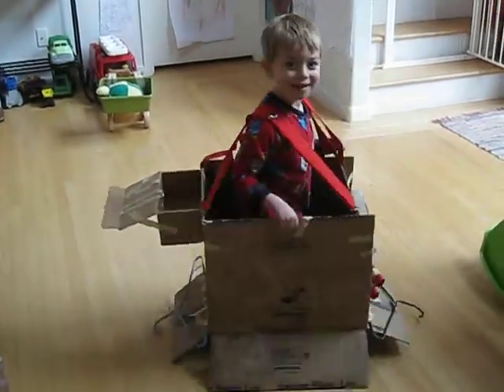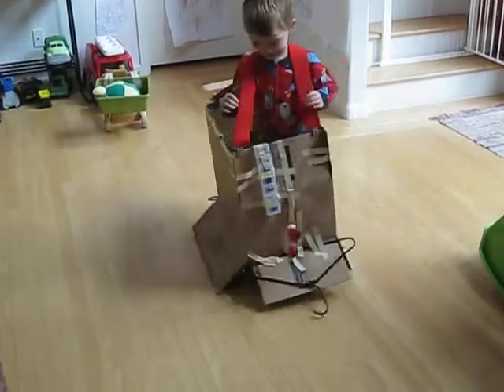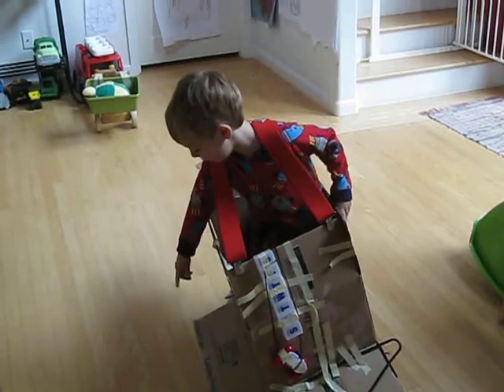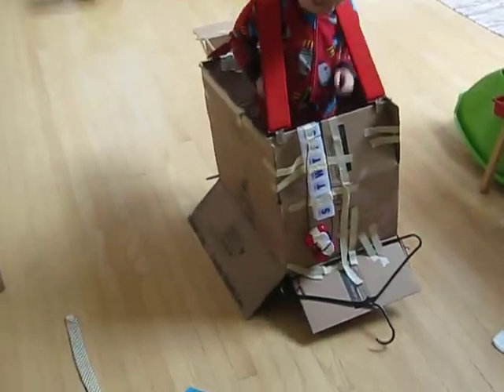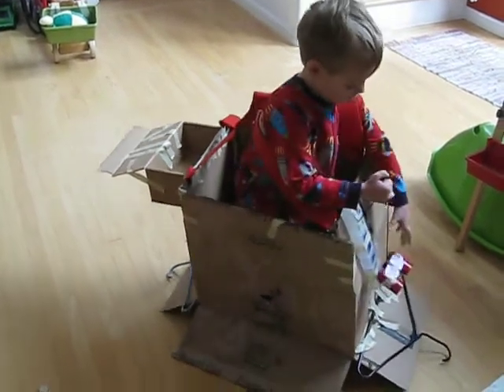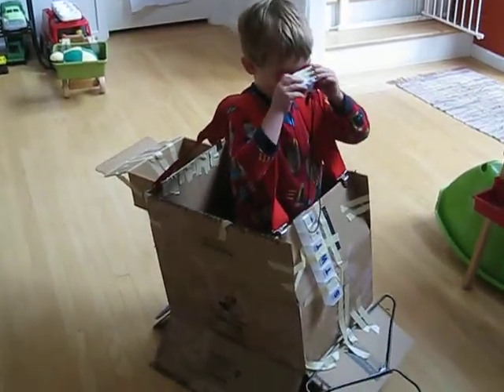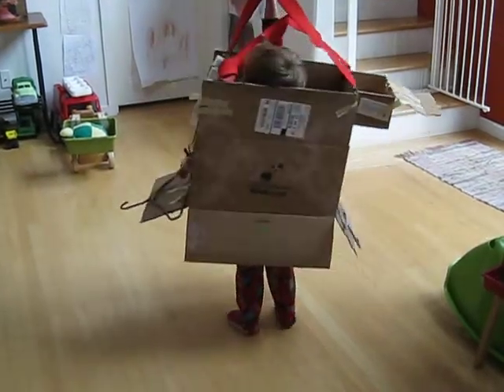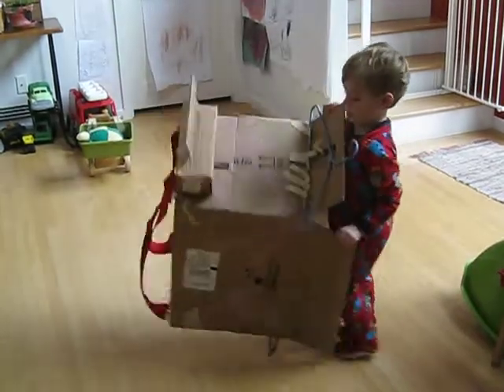Zachary shows off his new home-made train costume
Inspired by his friend Jonah's Halloween costume of Thomas the Tank Engine, Zachary made his own train get-up. He did this entirely himself, except for the suspenders which Mommy added. The hangers on either side are to hook onto other train cars. Pretty inventive, no?